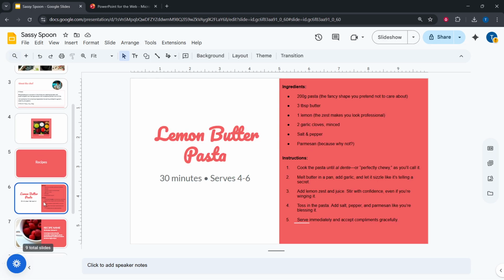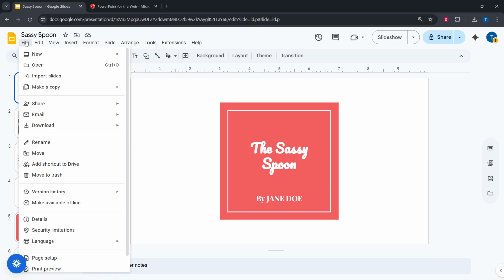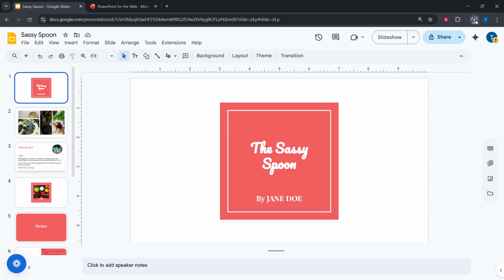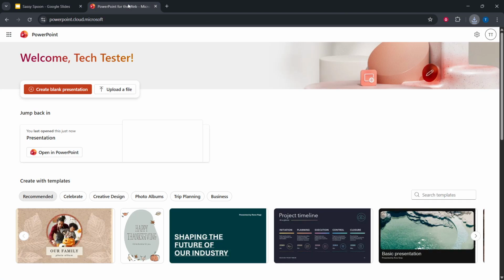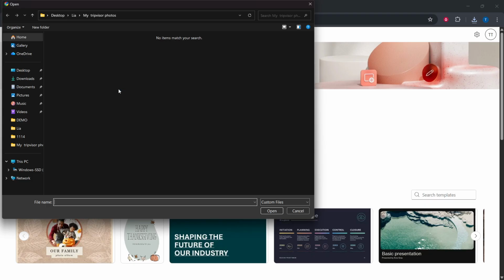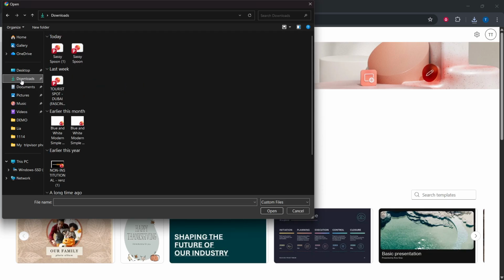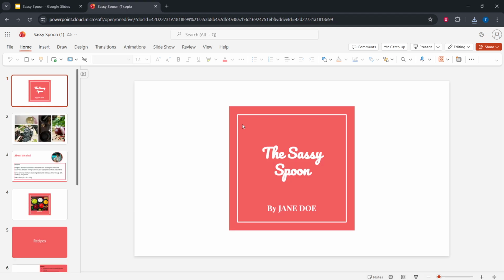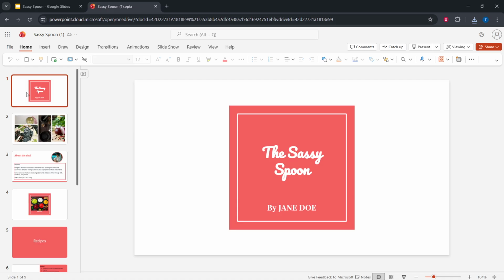How to Convert Google Slides to PowerPoint [2026 Guide]